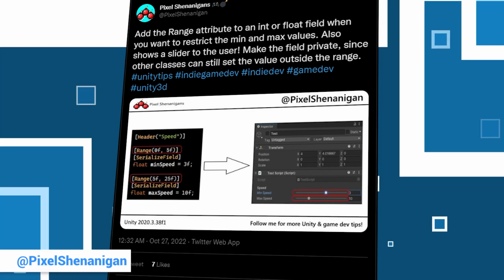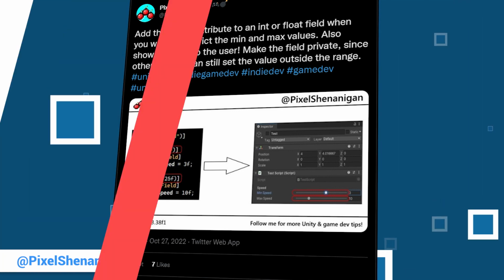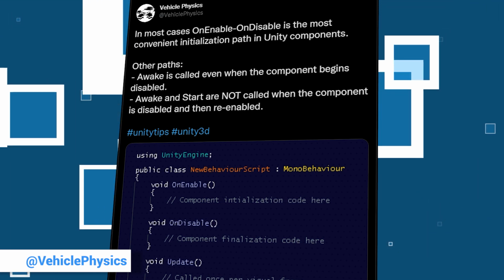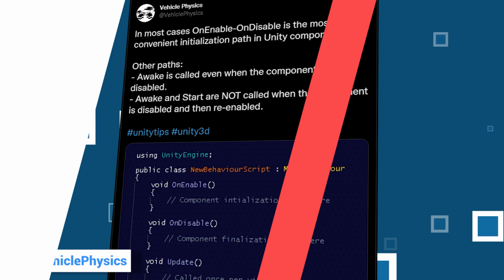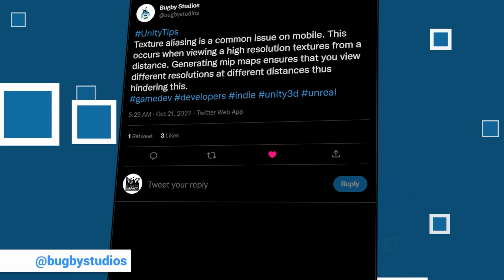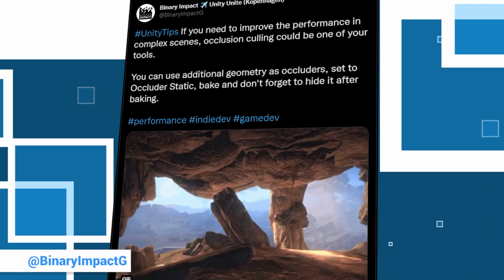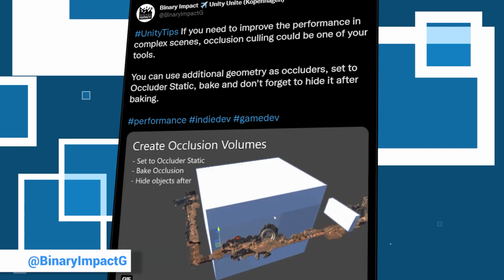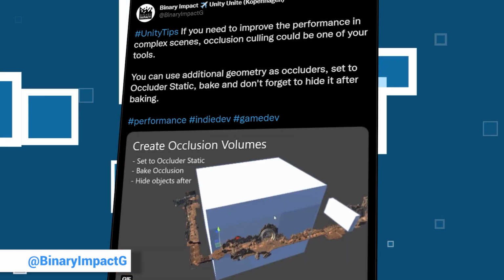6 great unitytips from this week to improve your workflow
As part of our weekly unity tips roundup we collected five contributions from the last week to present them in video form to you!

This week we featured tips by:

00:49 Range attribute to an int or float field

01:36 OnEnable - OnDisable

02:22 Edit greyed out Animation

02:53 Close your game at runtime or in edit mode

03:18 Texture aliasing is a common issue on mobile

04:07  Use additional geometry as occluders